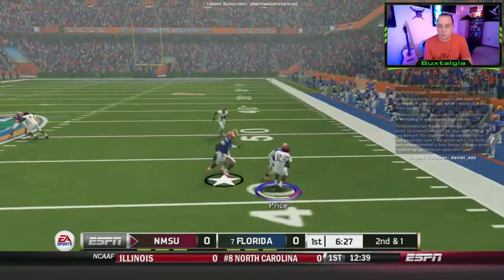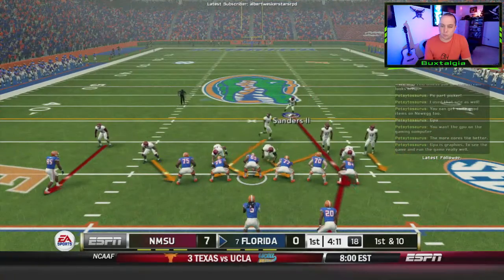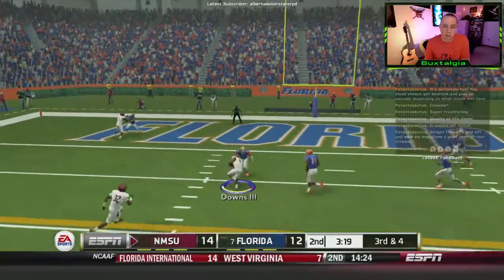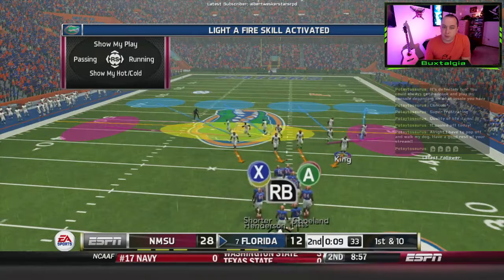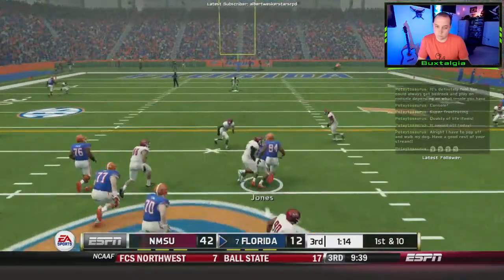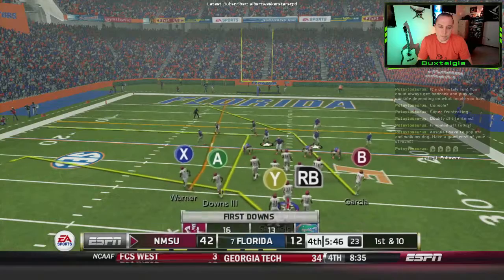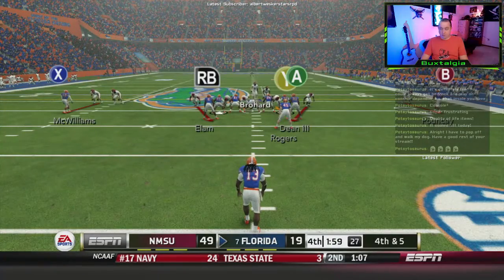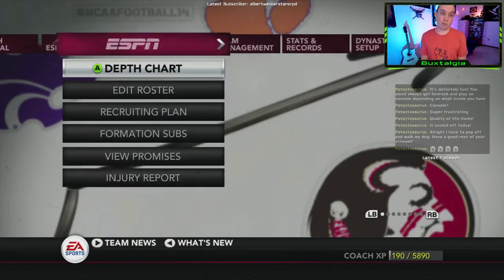New Mexico State in the SEC West Season 2 Part 3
Hello! I'm Bux! I'm a variety streamer who loves RPGs and survival horror games. I stream on my Twitch account almost daily. I have a large collection of classic games I've yet to play and I'm excited to share my experiences with this community!